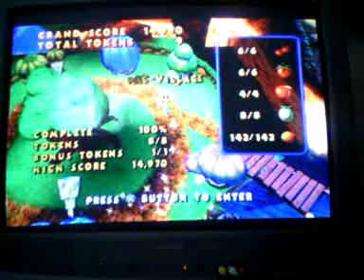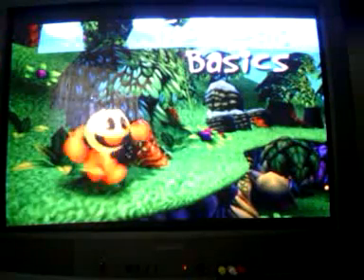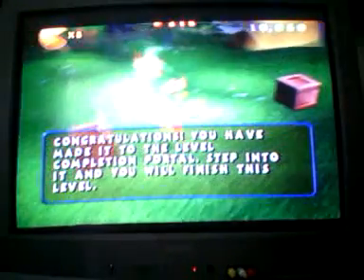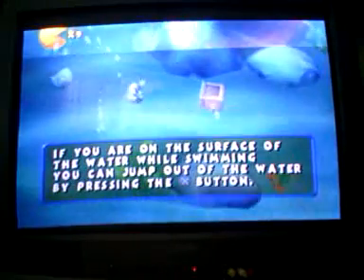Pac-man World 2 Ep. 2: Meadows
This is the 2nd video of the 3rd game we're doing